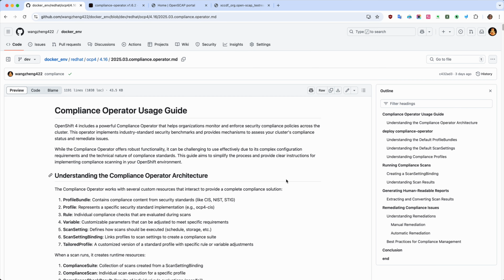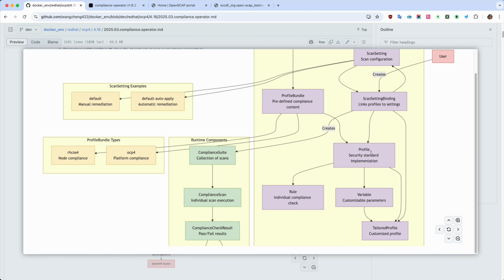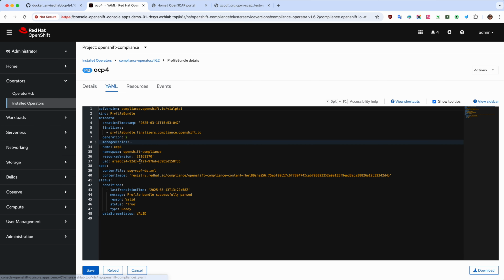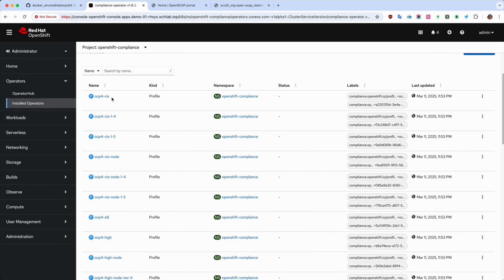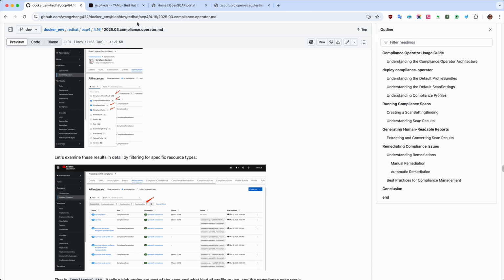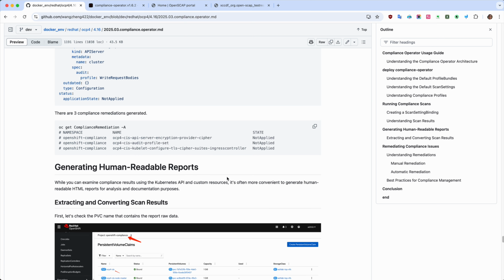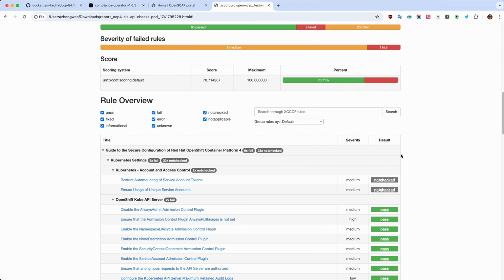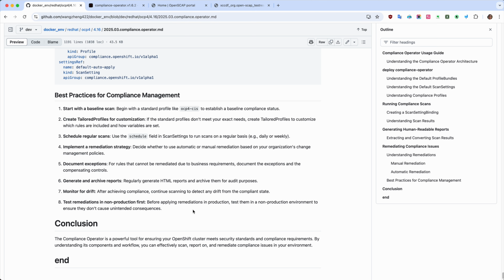Compliance Operator Usage Guide For OpenShift4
OpenShift 4 includes a powerful Compliance Operator that helps organizations monitor and enforce security compliance policies across the cluster. This operator implements industry-standard security benchmarks and provides mechanisms to assess your cluster's compliance status and remediate issues.

While the Compliance Operator offers robust functionality, it can be challenging to use effectively due to its complex configuration requirements and the technical nature of compliance standards. This guide aims to simplify the process and provide clear instructions for implementing compliance scanning in your OpenShift environment.